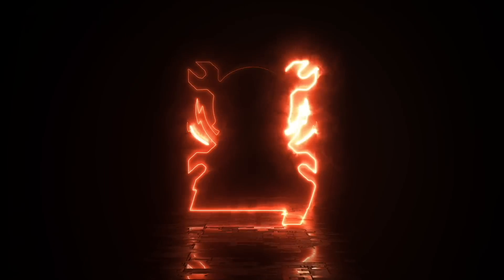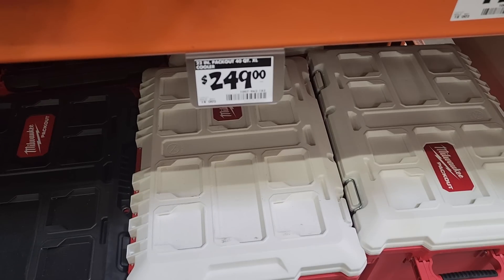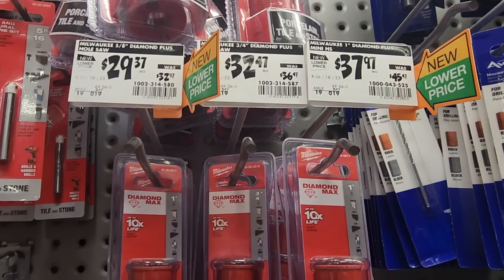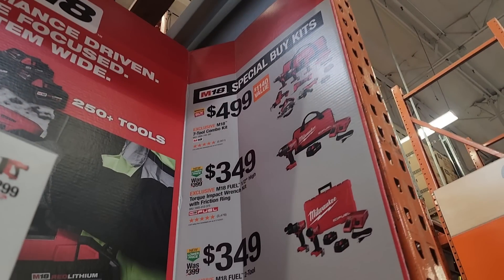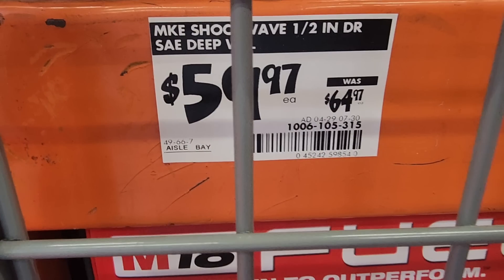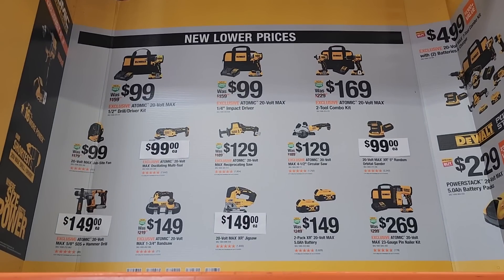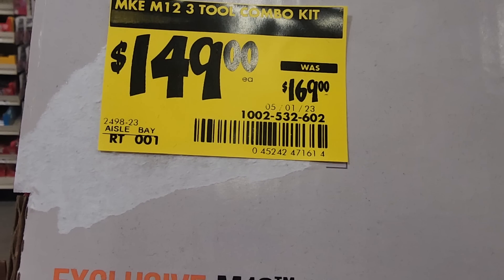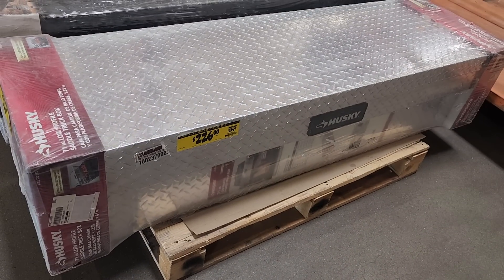New Tool Deals @ Home Depot